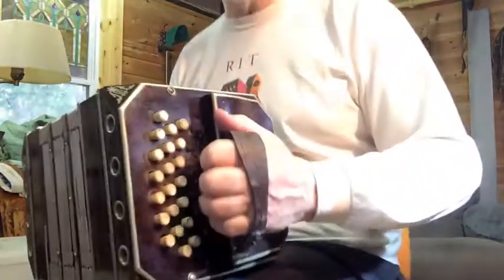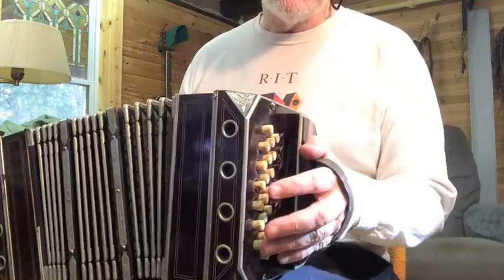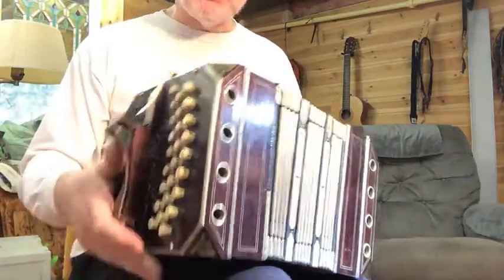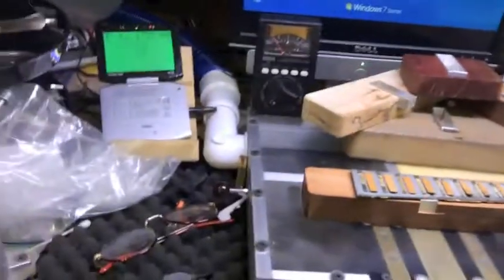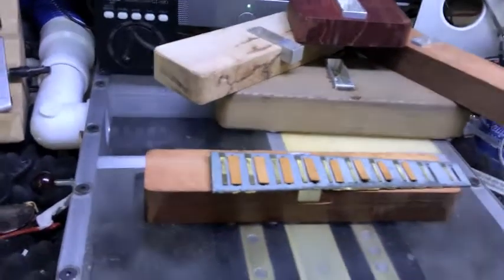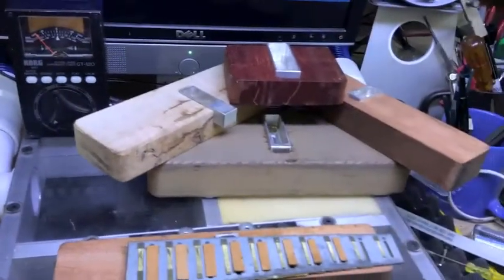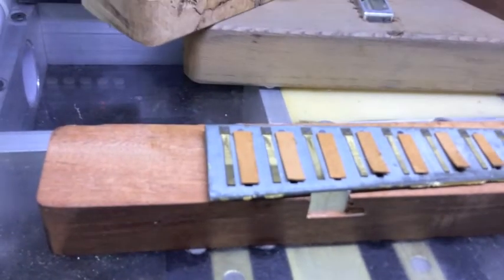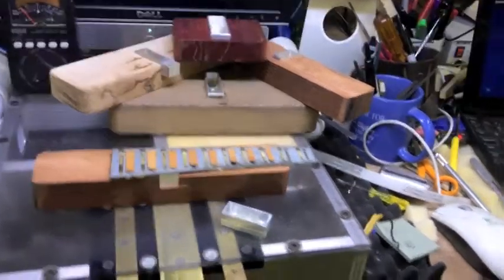Concertina in Bb restored #216 (NFS)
Early 1900's concertina in Bb restored #216. Demo tune by Casey K. Brief demonstration of custom fixtures developed for tuning long reedplates.